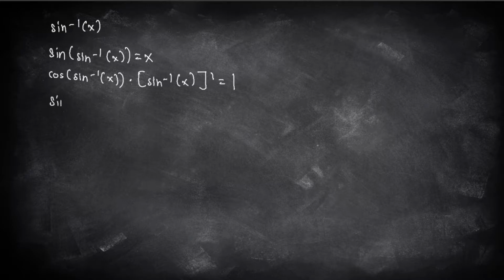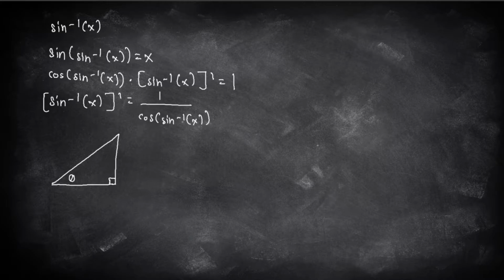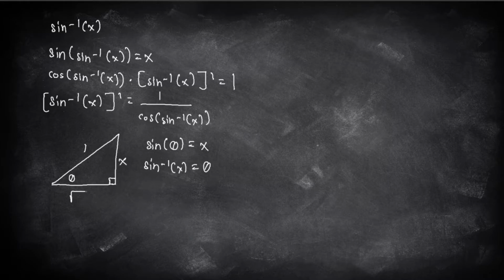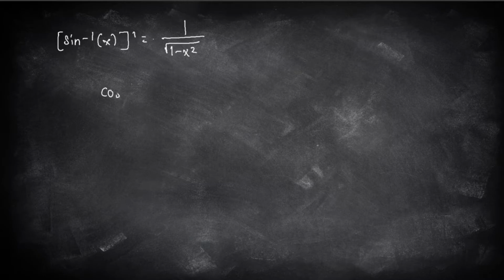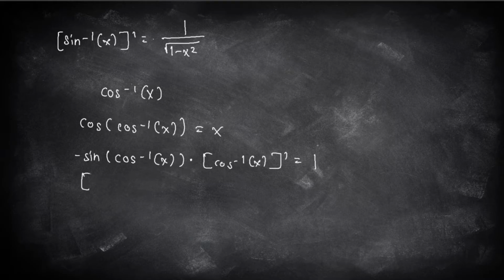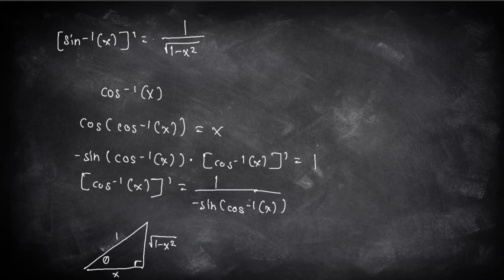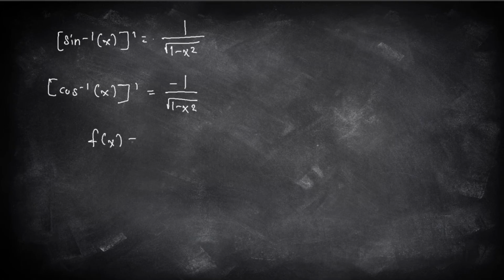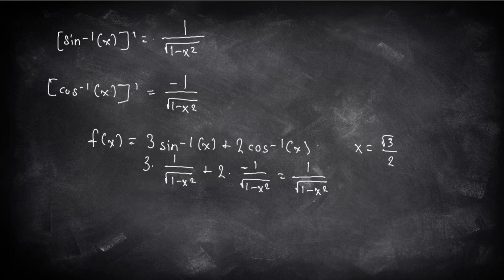Calculus: Chapter 1 Part 7.1: Inverse Sin/Cos Derivatives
In this video, the Math Record covers derivative for inverse sin and inverse cos. In the next video, I will go over inverse tan and inverse cot.

Chapter Pre
     - 1: Introduction to Calculus
     - 2: Limits
Chapter 1: Derivatives
     - 1: Introduction to the Derivative
     - 2: Power Rule
     - 3: Product Rule, Quotient Rule, & Chain Rule
     - 4: Derivatives of Exponential Functions
     - 5: Derivatives of Trigonometric Functions
     - 6: Derivatives of Inverse Functions
     - 7: Derivatives of Inverse Trigonometric Functions
     - 8: Derivatives of Logarithmic Functions
     - 9: Implicit Differentiations
     - 10: Higher-Order Derivatives
Chapter 2: Applications of Derivatives
     - 1: Understanding Graphs: Maximum & Minimums
     - 2: Understanding Graphs: Increasing & Decreasing Intervals
     - 3: Understanding Graphs: Concavity & Inflection Points
     - 4: Understanding Graphs: 2nd Derivative Test
     - 5: Understanding Graphs: Intermediate & Mean Value Theorem
     - 6: Newton's Method to Approximating Zeroes
     - 7: Euler's Method to Approximating Points
     - 8: Related Rates
     - 9: Optimization
     - 10: Indeterminants & L'Hôpital Rule
Chapter 3: Integrals
     - 1: Introduction to the Integral
     - 2: Basic Integration
     - 3: Integration by Substitution
     - 4: Integration by Parts
     - 5: Integration using Partial Fractions
     - 6: Integration of Trigonometric Functions
Chapter 4: Applications of Integrals
     - 1: Displacement, Total Distance, and Position
     - 2: Area
     - 3: Volume from Revolutions
     - 4: Volume from Cross Sections
     - 5: Riemann Sums
     - 6: Newton's Law of Cooling & Logistic Functions
     - 7: Arc Length
Chapter 5: Sequences and Series
     - 1: Introduction to Sequences and Series
     - 2: P-series & Infinite Geometric Series
     - 3: Convergence Test #1: Integral Test
     - 4: Convergence Test #2: Comparison Test
     - 5: Convergence Test #3: Limit Comparison Test
     - 6: Convergence Test #4: Ratio Test
     - 7: Convergence Test #5: Root Test
     - 8: Alternating Series
     - 9: Power Series
     - 10: Taylor & Maclaurin Series